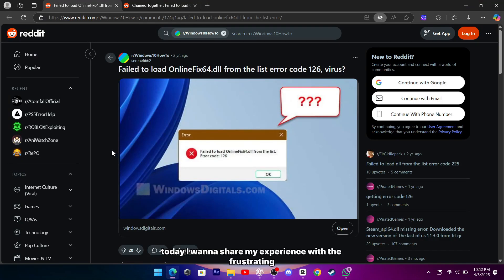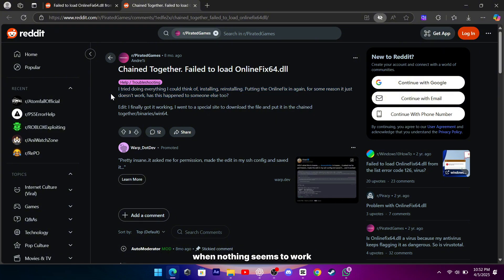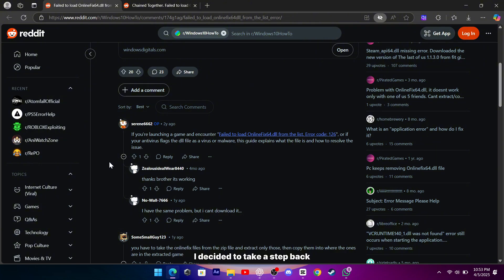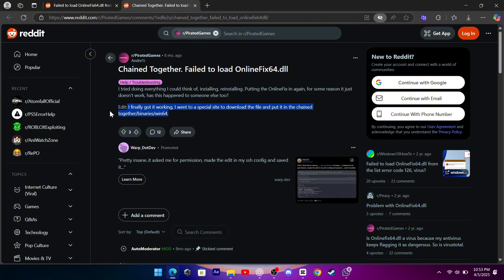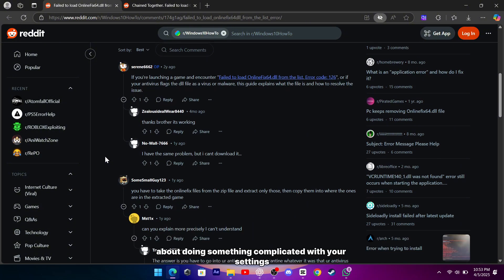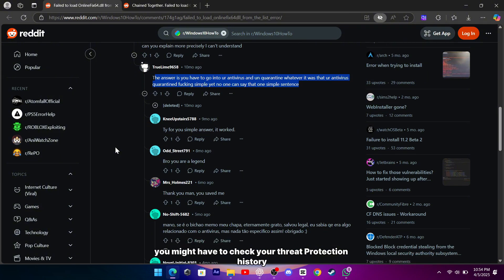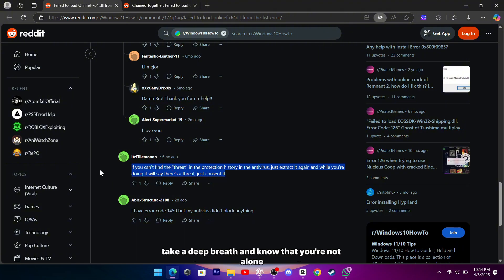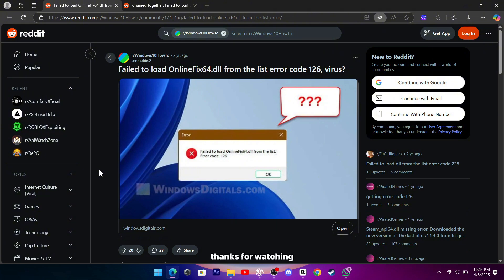How to Fix Failed to Load OnlineFix64.dll on Windows (2025)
If you're seeing the "Failed to Load OnlineFix64.dll" error and you're stuck with codes like 126 or 1450, you're not alone. I went through the same frustrating issue—trying everything from reinstalling the program to messing around with antivirus settings—and nothing seemed to work at first.

In this video, I’ll share exactly what worked for me, step-by-step. It took some patience, but the fix turned out to be simpler than I expected.